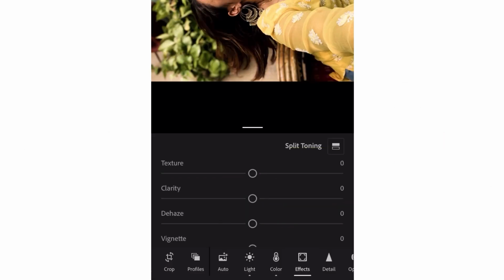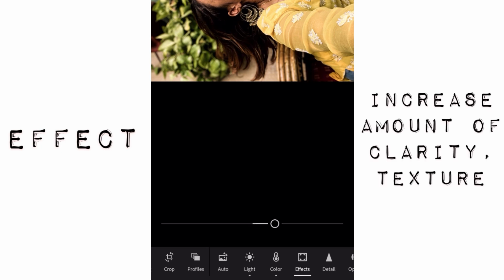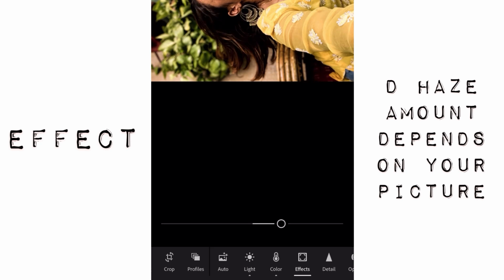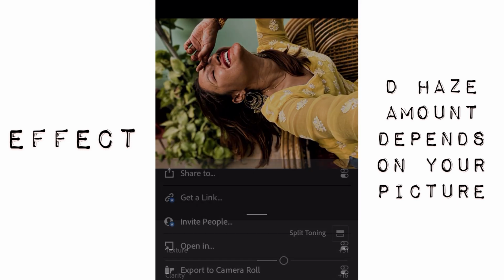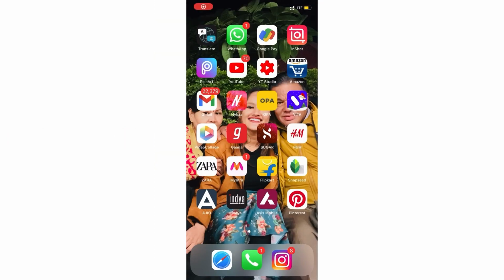How to edit photos in lightroom | Iphone Filter Tutorial, USE iPhone filters in Android-Priya Chetri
Learn how to edit photos in the lightroom app sharing an iPhone filter tutorial that you can use on Android. This filter name is Dramatic** which is a beautiful aesthetic filter that you can use on your Instagram pictures.

Equipment I used:
Camera:
Ring Light:
Ring light Stand:
Selfie Remote:

About Me:
I am Priya Chetri, I make videos on Fashion, Beauty,  Lifestyle, and sometimes it will be fun travel and technical vlogs. Honestly, I will share all of the stuff that helps me and I believe everyone should have that information. So, please join me on the journey of “The Way I Do It” and enjoy it!!

Musician: Rook1e
Music in my videos is all are aesthetic vintage genre. These are mostly No-Copyright music found on my random search for genre music. So, if you are the people with interest in the same, I hope this will help.